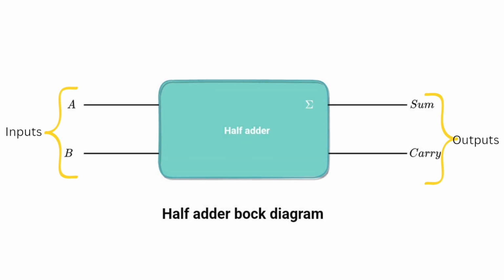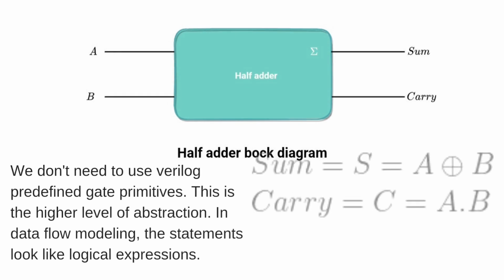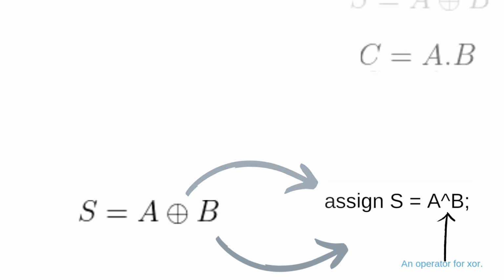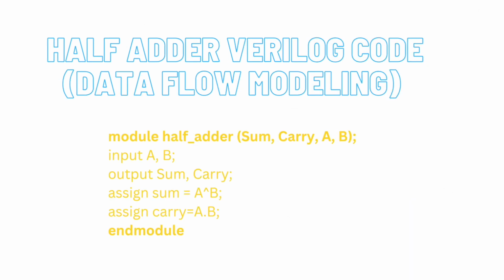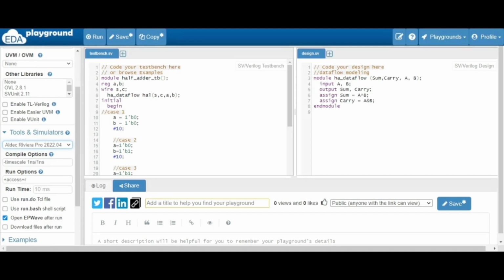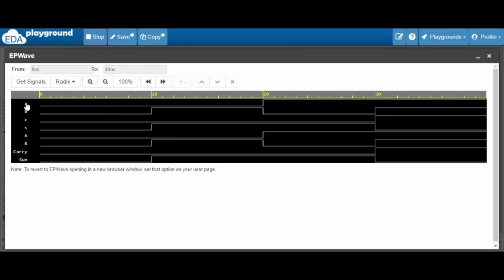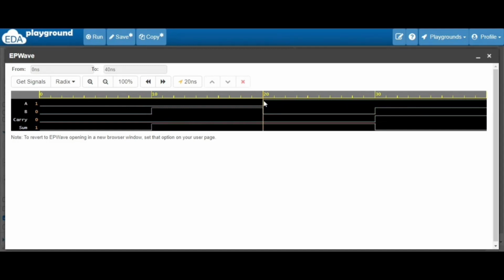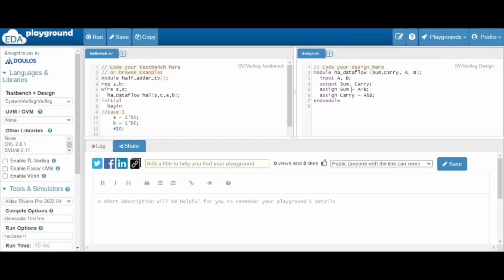Half Adder Verilog Code (Dataflow Modeling)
In this tutorial, I am going to introduce Dataflow Modeling verilog code for a half adder circuit. The test bench code for both data flow modeling and gate level modelling